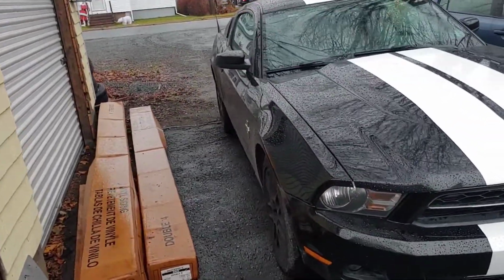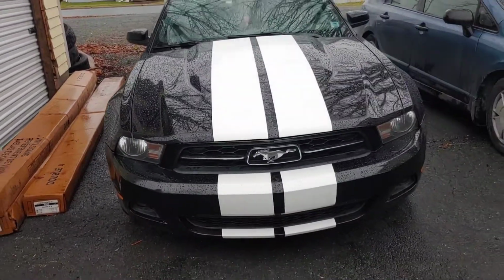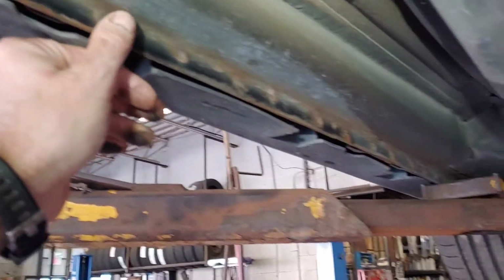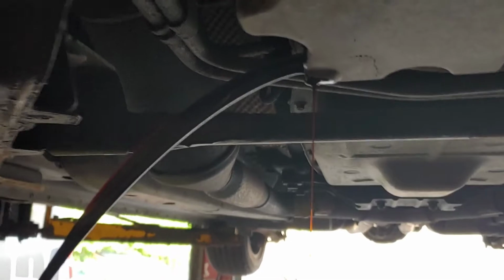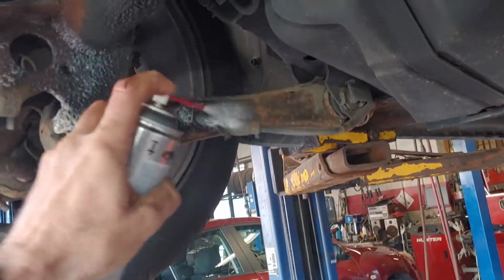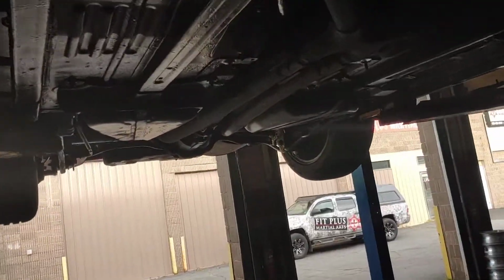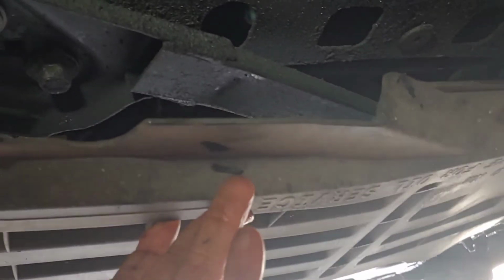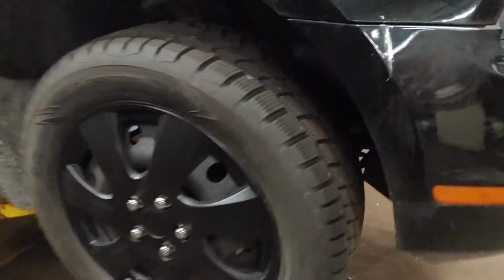Mustang in the winter?? Mustang gets studded tire for winter driving.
Getting the Mustang ready for a Canadian winter.  Found some like new studded tires and steel rims. This should help with traction in the snow and ice.  Also some black hub caps should dress it up nice. We will give it some rust check undercoating and an end of season oil change.  These cars are light in the rear so a bit of weight in the trunk also helps.